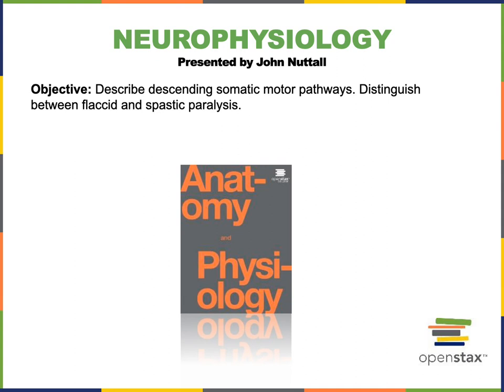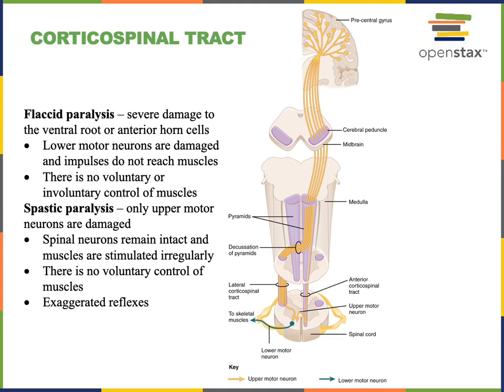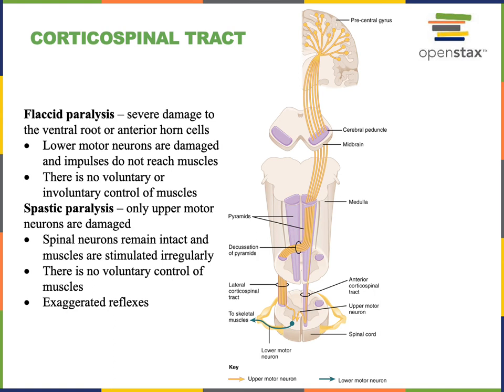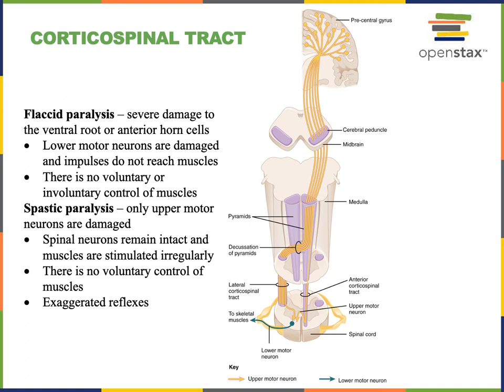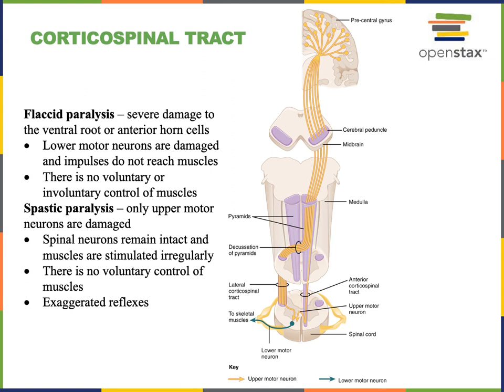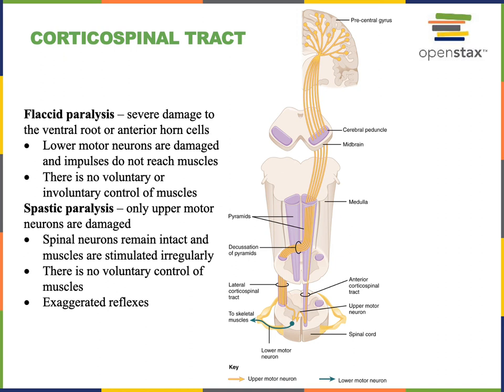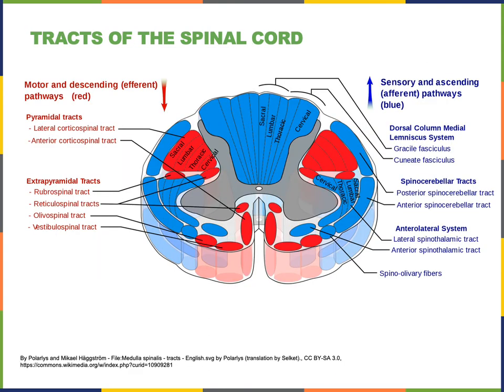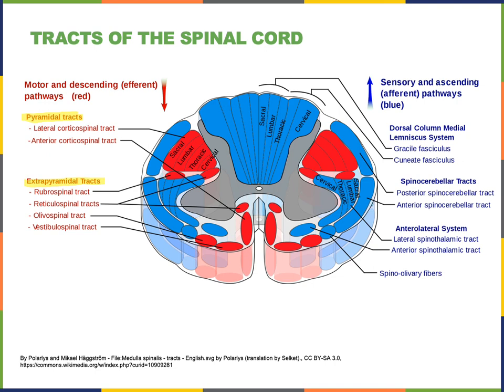Neurophysiology Part 12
Objective: Describe descending somatic motor pathways. Distinguish between flaccid and spastic paralysis.